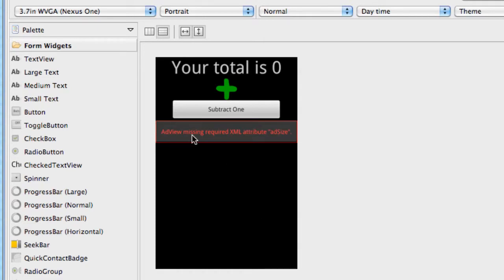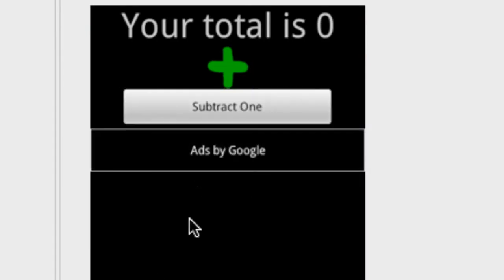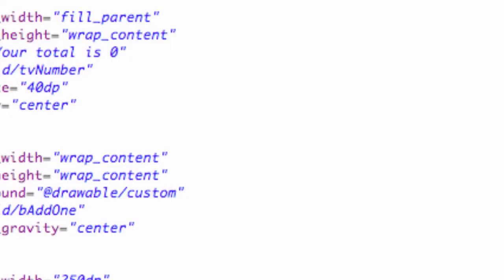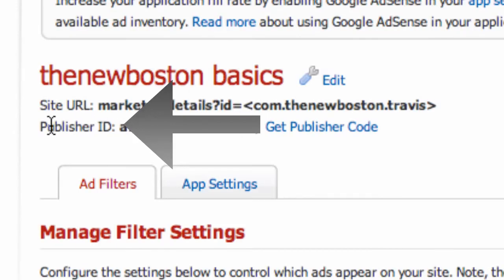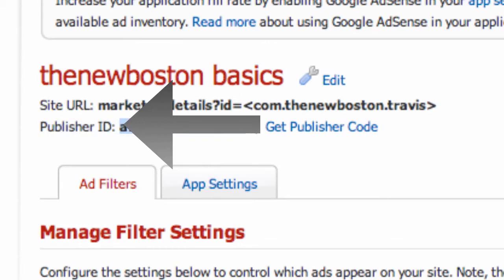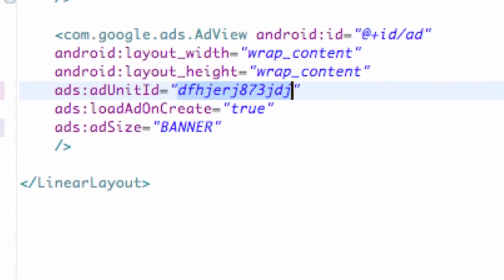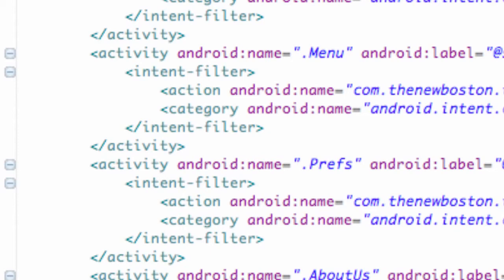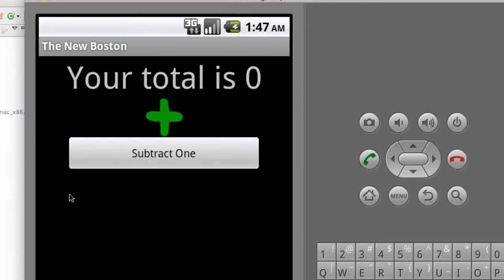Android Application Development Tutorial 197 Adding Ad Unit Id and Ad Size YouTube